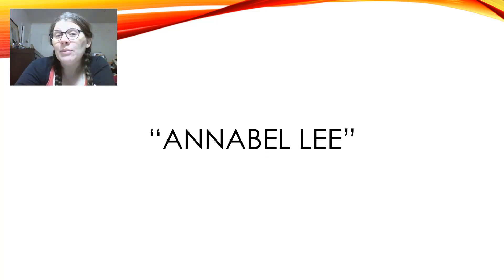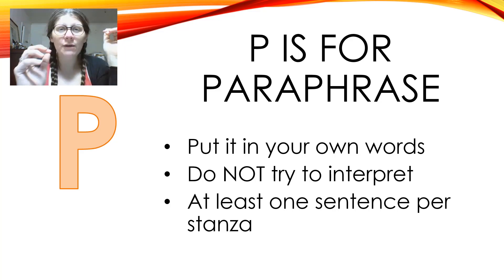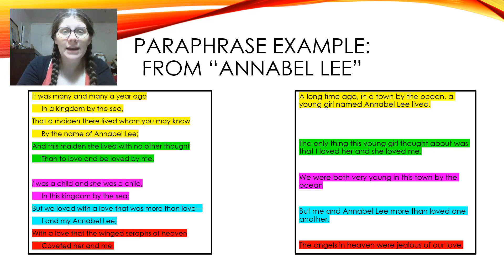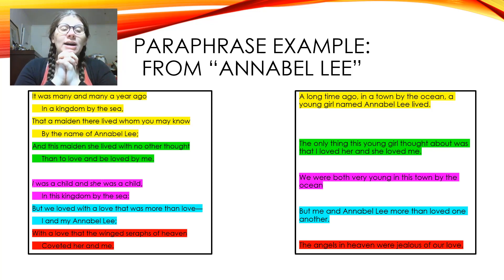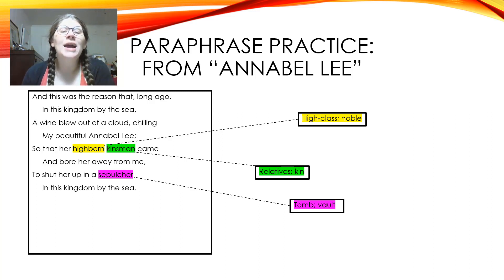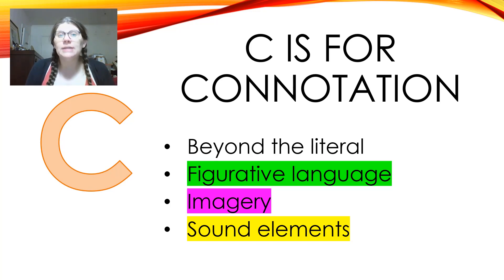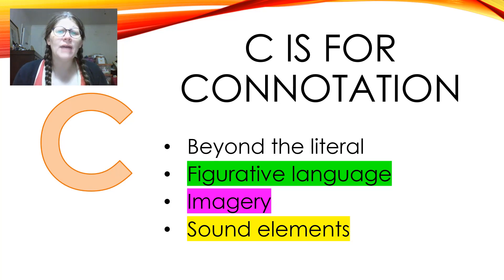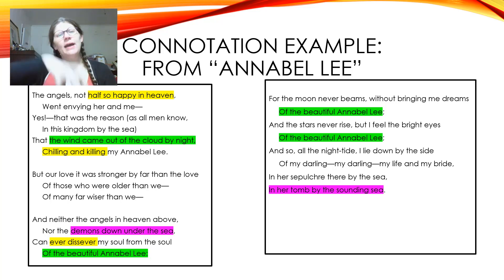Poetry Analysis Episode 1 - The TPC of TPCASTT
This video covers the T, the P, and the C of the popular poetry analysis tool TPCASTT.  T is for Title, P is for Paraphrase, and C is for Connotation.

I have created some supporting documents to go along with this video. They are available in my Teachers Pay Teachers store here:

.link to resource bundle.

TIMESTAMPS
Title Explanation: 0:22 - 0:56
Title Teacher Example: 0:57 - 1:36
Paraphrase Explanation: 1:37 - 3:43
Paraphrase Teacher Example:  3:44 - 6:21
Paraphrase Student Practice Instructions/Hints: 6:22 - 7:10
Connotation Explanation:  7:11 - 9:28
Connotation Teacher Example: 9:29 - 13:19
Connotation Student Practice Instructions: 13:20 - 14:38